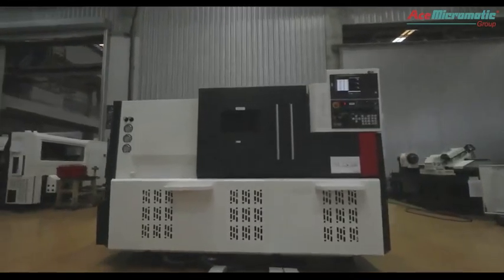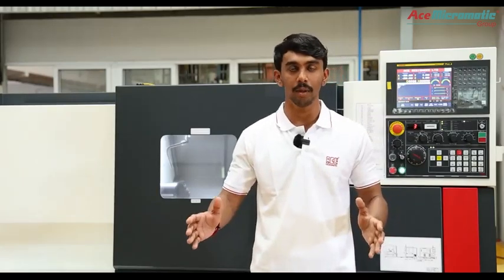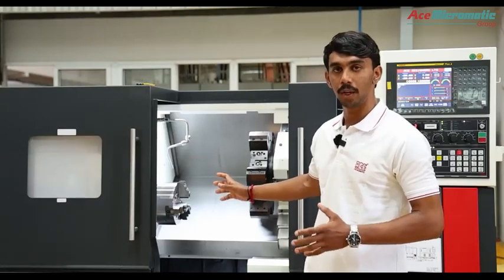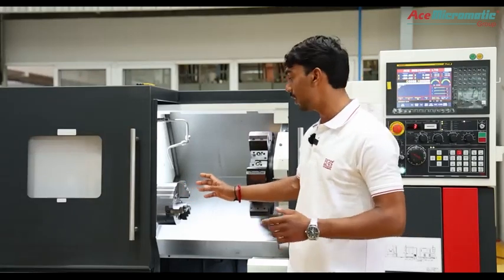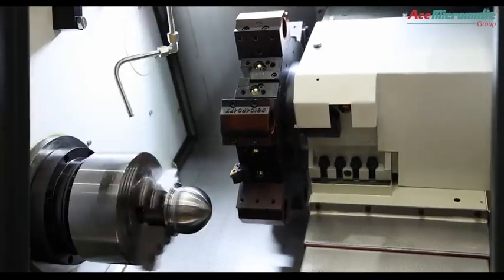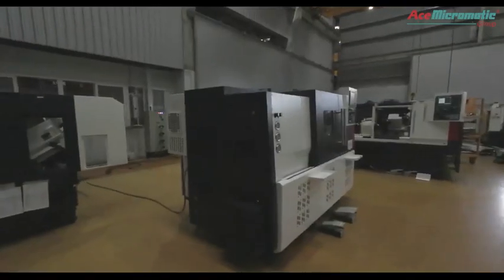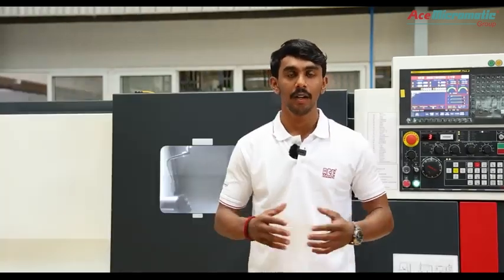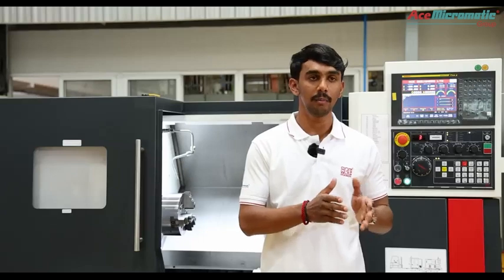Sneak peek into J10LM M - Turn Mill Center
Pratheekraj JS, Assistant Engineer, AceMicromatic Group, offered a sneak peek into the J10LM M turn-mill center, an advanced addition to Ace Designers Limited's machine lineup. He shared how this advanced machine, equipped with either FANUC or Siemens controller, brings incomparable versatility to the shopfloor.

Highlighting its impressive capabilities, he described the machine’s swing-overbed diameter of 550mm and a maximum spindle speed of 5000rpm. He also pointed out its motor ratings and efficient hydraulic system,ensuring that it runs smoother than a well-oiled machine—even under pressure.The 12 station axial turret comes with VDI30 tooling in standard packaging. It supports the Rotary tool with a 2.2 kW motor-producing 12N mtorque. This machine isn’t just turning heads; it’sturning metal with precision.

He also compared the J10LM M to its predecessor, the standard J10 model, notingsignificant upgrades like an increased spindle load and a trio of turretoptions, including hydraulic, servo, and bidirectional turrets. This new turnmill center is designed to improve operational efficiency, underlining AceMicromatic Group’s dedication to pushing the boundaries ofwhat’s possible in modern manufacturing.